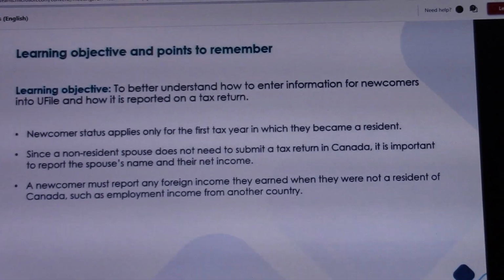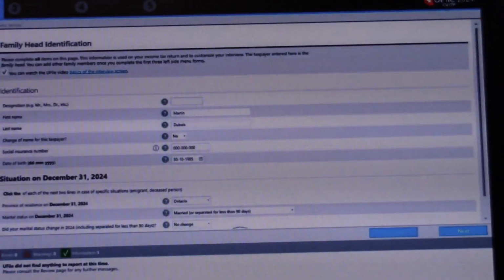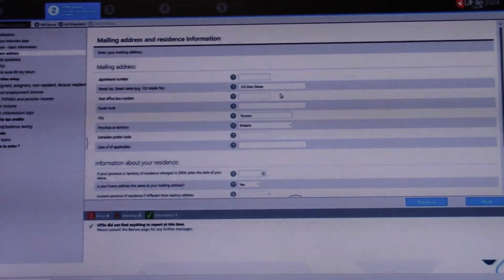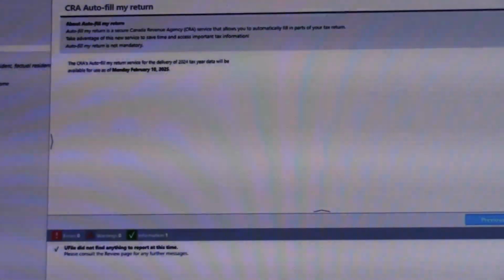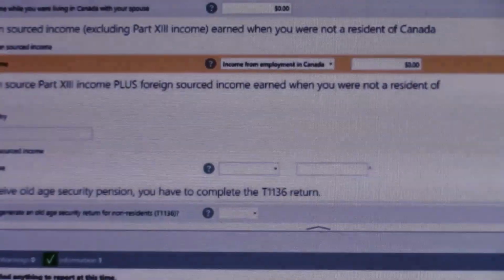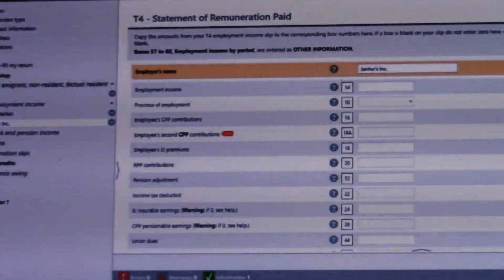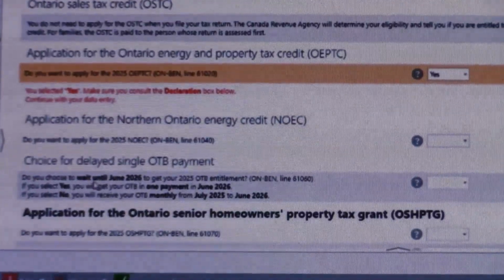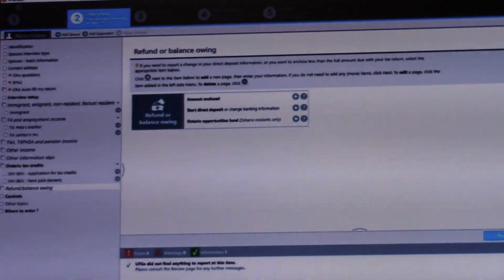Ufile Training Newcomers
How to input in Ufile newcomers info